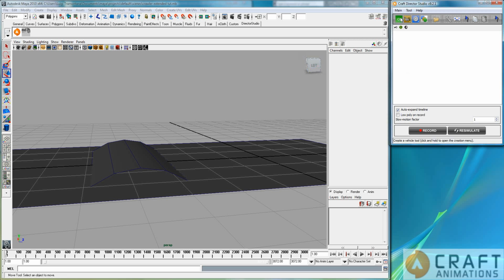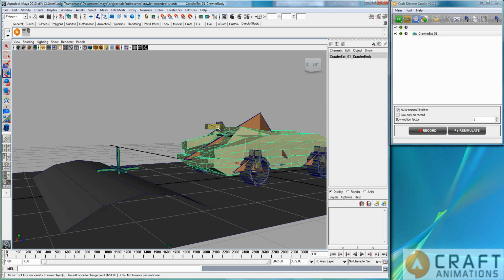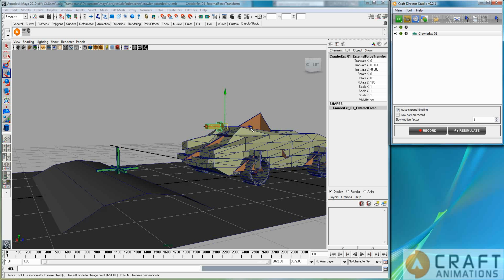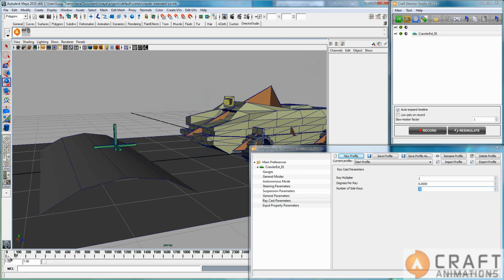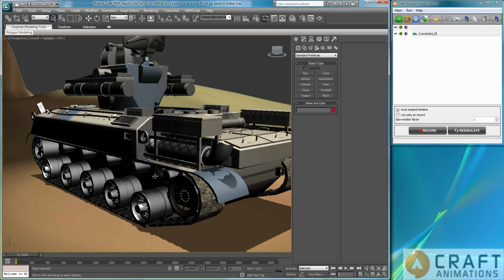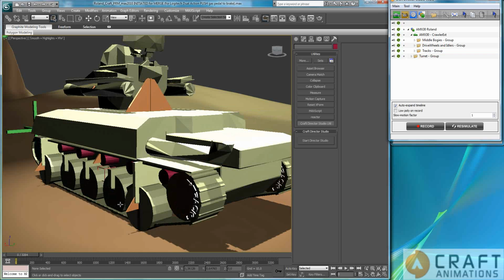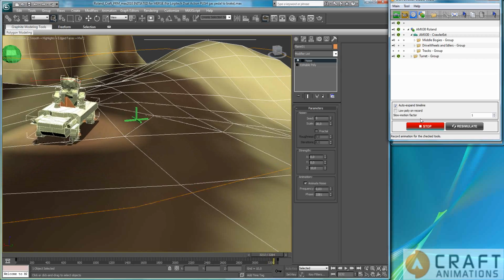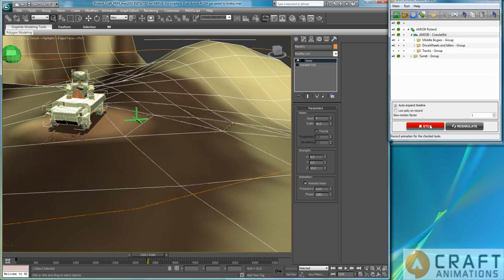Craft Crawler Extended - Turbo Tutorial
In this turbo tutorial on Craft Crawler Extended you will learn how to set this tool up for tanks or any other tracked vehicles as well as for boat animations inside of XSI, Cinema4D, 3ds max or Maya, with Craft Director Studio.
It could also be used for hover crafts if the skidding offset is cranked up.